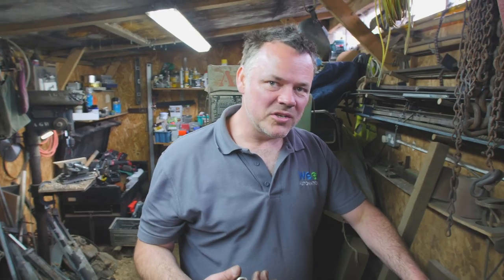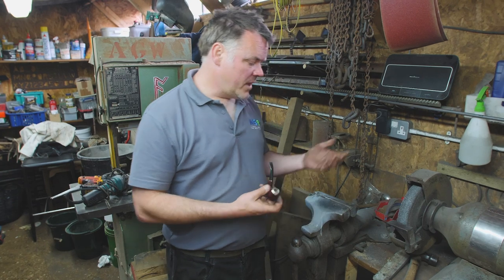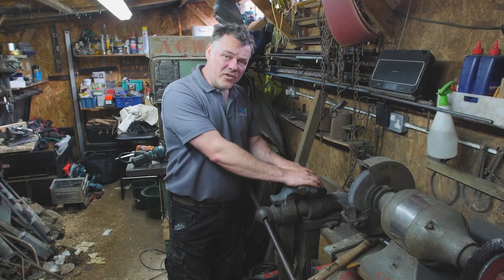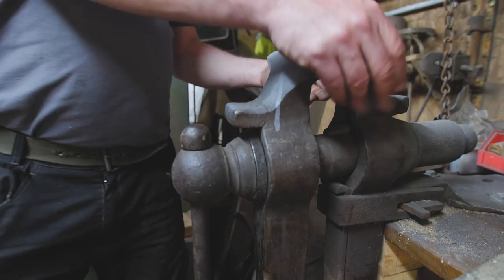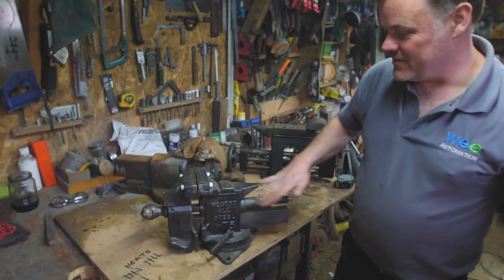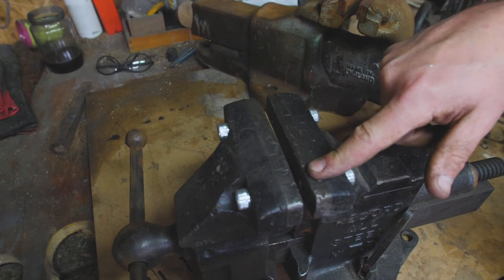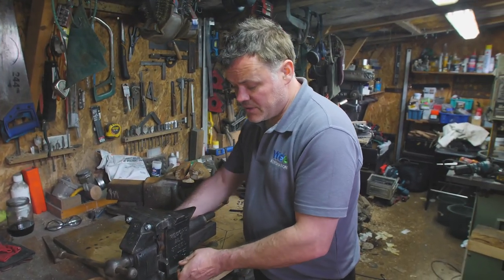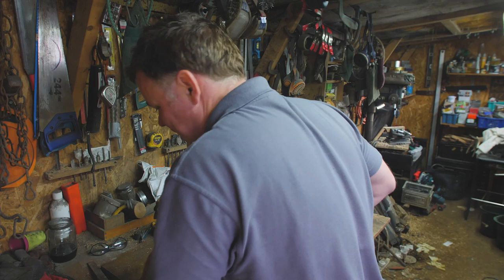Vintage Woodworking Tools – Vice or Vise? - Stewart Handy Worker, Parkinsons ModelF No9, Record No75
HAVE YOU GOT VICES? SEND US A PICTURE OF YOURS - NOTHING RUDE!

Vintage Woodworking Tools – Vice or Vise? (Stewart Handy Worker, Parkinsons Model F No.9, Record No.75)

Vice or Vise? Either way, Al’s got loads of them as he introduces us to his woodworking vice collection. Starting off with his workbench leg vise review he then moves into a detailed description of his vintage bench vises. These old bench vises include: a Record No. 75 vice, a Parkinsons Model F No.9 vice and the Stewart Handy Worker vise – the original multi tool vise. There’s even a look at some hand vise tools.
Uncle Al isn't a fan of modern tools, especially vices, as he much prefers the artistry and drive for perfection that can be found in vintage woodworking tools. With a mixture of woodworking, fabrication and blacksmithing taking place in the Dirty Shed Al needs a lot of vices to help out. The current work horse of the shop is his workbench leg vise and Al gives a rundown of why it is such a great piece of kit that dates to over 130 years old.
Next up Al discusses his vintage bench vices and their pros and cons. The Record No.75 vice and the Parkinsons Model F No.9 rise will each find a home in the new dirty shed workshop, but it's Al's favourite old bench vice - The Stewart Handy Worker - that is perhaps the most interesting member of Al's woodworking vice collection as it's such a rare vise it'd now be a shame to use it in the workshop and risk damaging it, so Al's floats the idea of incorporating it into a coffee table design - what do you reckon, would that work?
To finish off this comprehensive antique vice review, all of which have been restored by Uncle Al, there's a quick look at the benefits of hand vise tools and the negatives of the anvil vise.
Of course there's always a bit of silliness and irreverence - please get in touch with any comments!